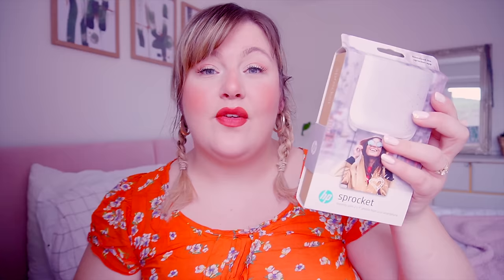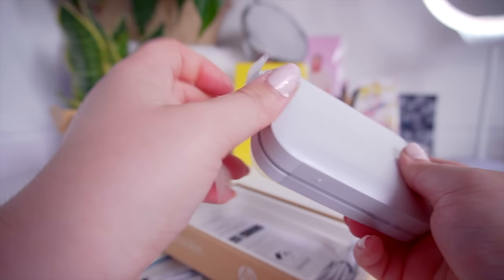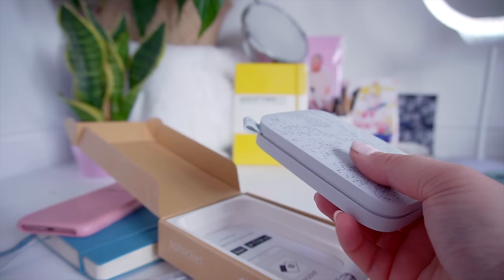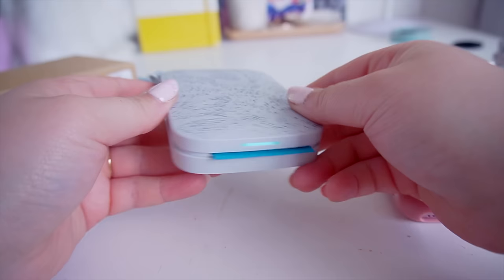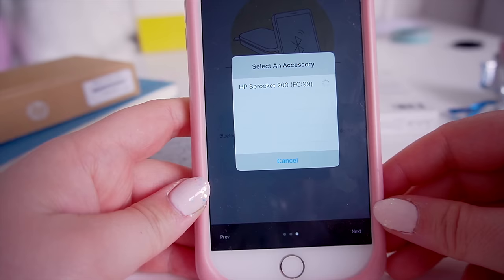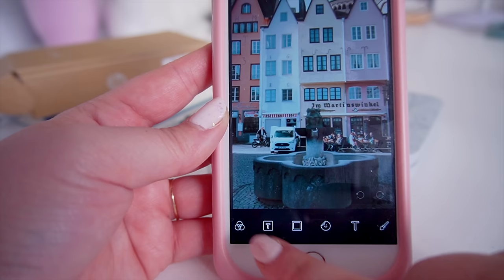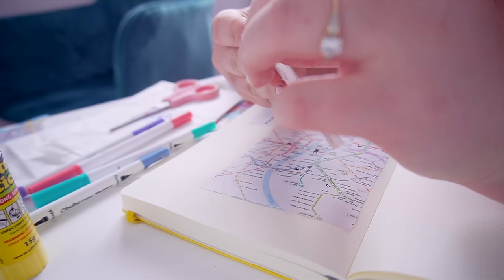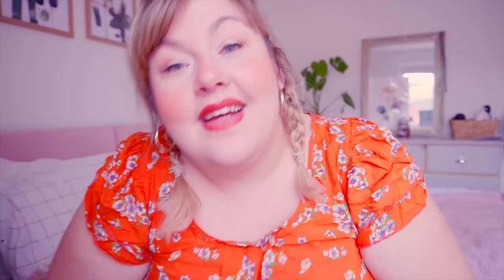A Perfect portable printer for planners & journalling? | HP SPROCKET 200 Unboxing, Demo & Review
Today we unbox the HP sprocket 200, we will see how easy it is to set up and print out and we will have a look at the print quality, the speed and how just simple it is to use

I have been so excited to get a portable printer, and after delibirating for sometime I settles on the HP sprocket to use in my Diary, Journals and planners, and with the paper being sticky backed I literally couldn't find a better solution!

ADDITIONAL PAPER:

Thank you so so much for watching I hope you found this review video helpful!

Love,
Catherine
xxxx

PRINTERS & SUPPLIES:
🌸Epson ECOTANK (Stickers & Backing Cards)
🌸Art Print Printer
🌸Sticker Cutter (Cricut)
FILMING SET UP:
🌸Editor: FCPX